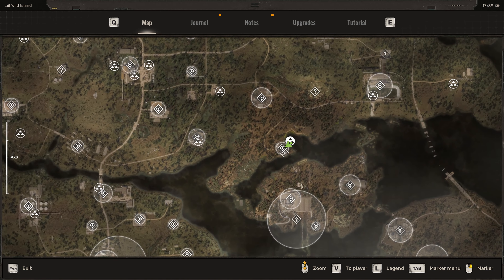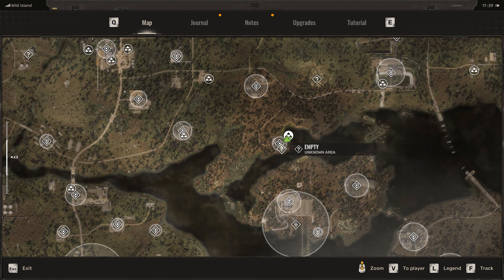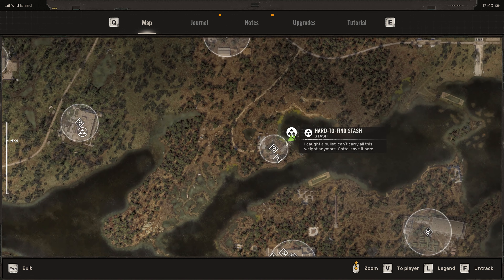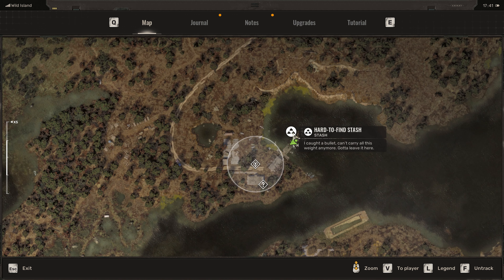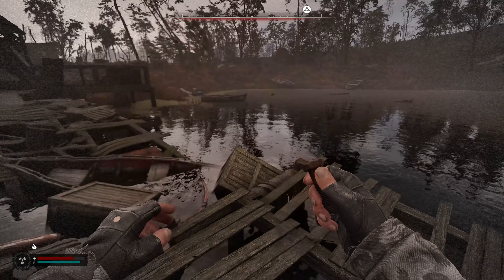Boathouse Hard-To-Find Stash Location STALKER 2 Heart of Chornobyl